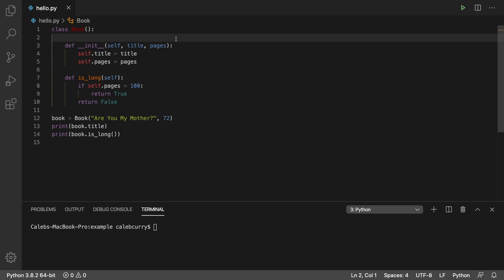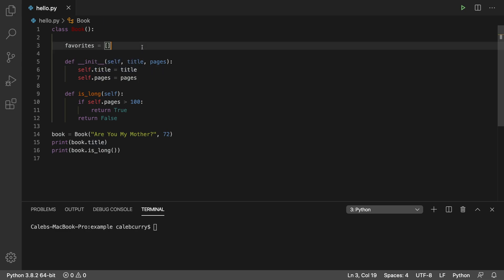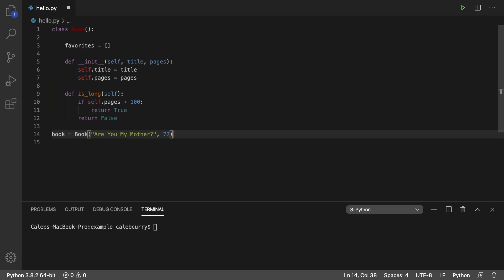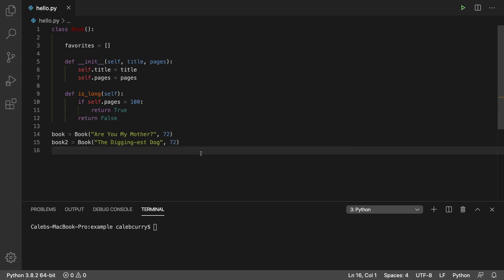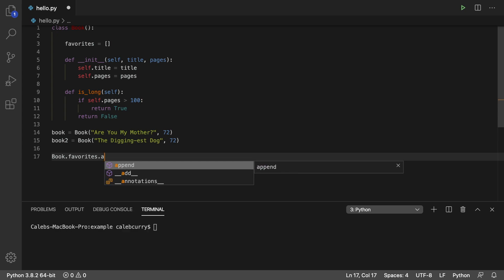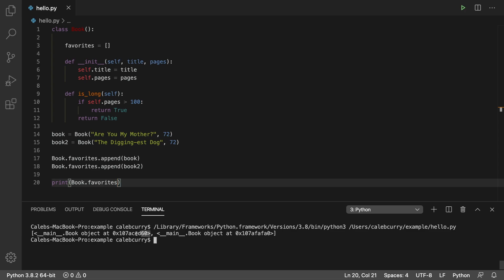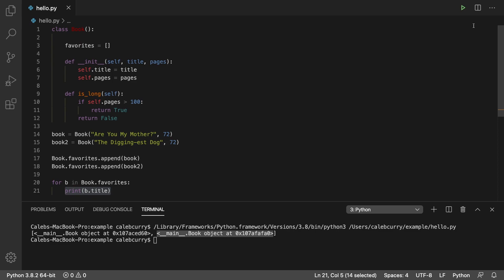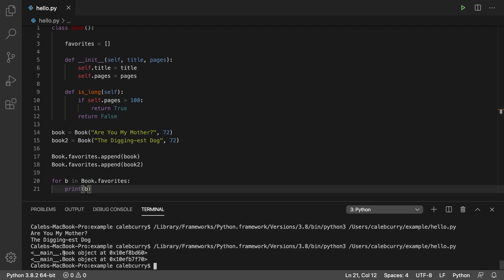Python Programming 67 - Class Level Variables